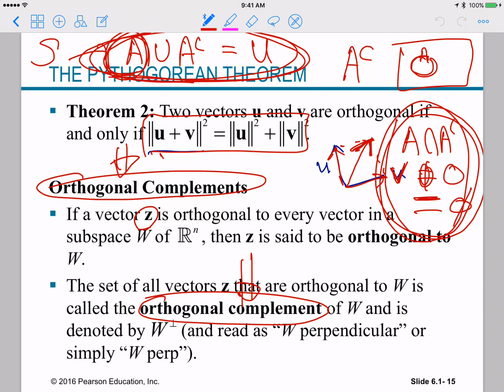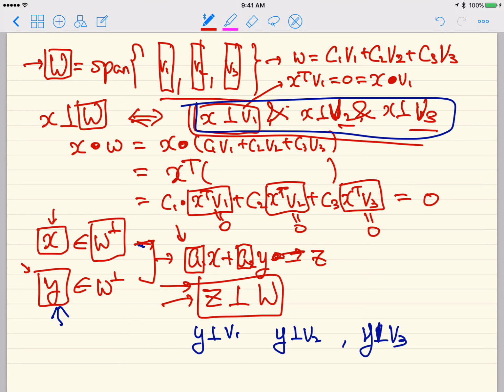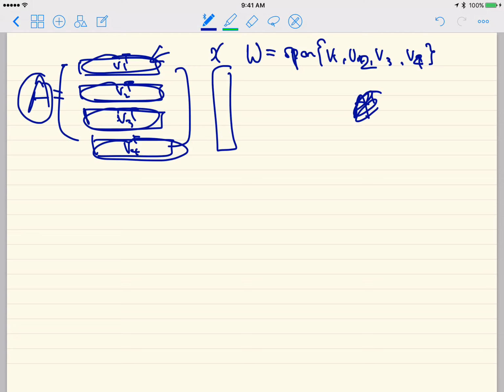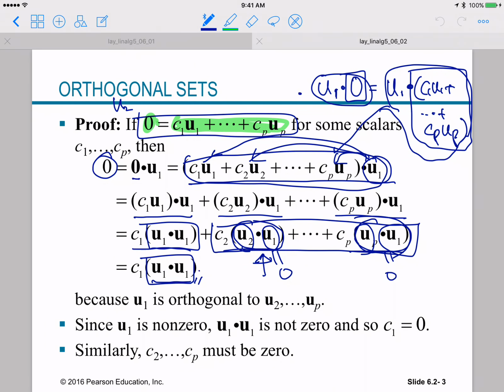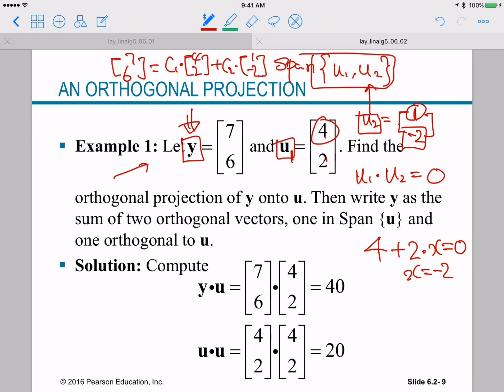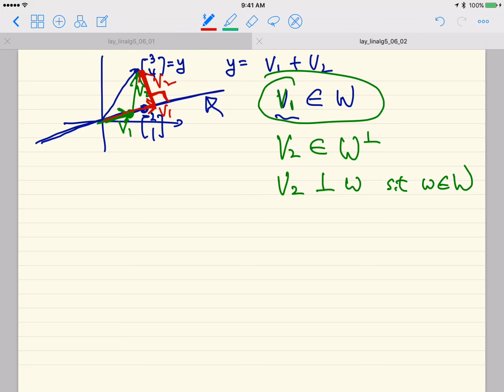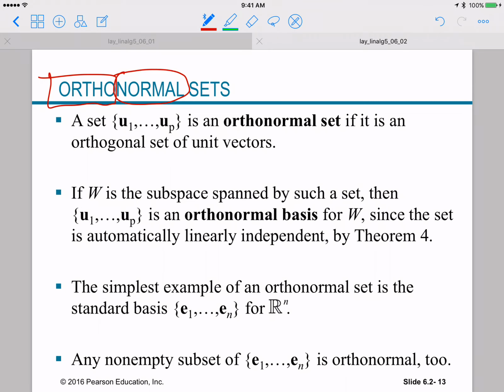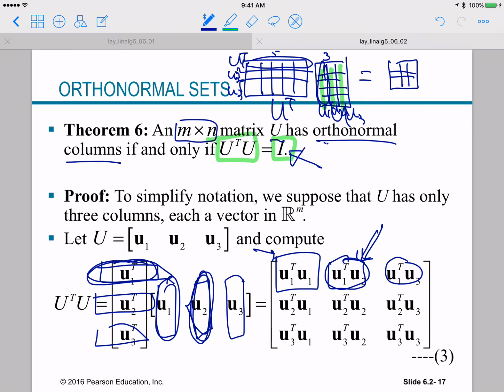Linear Algebra Lecture 18 (170502)